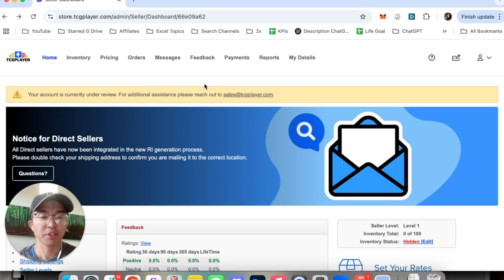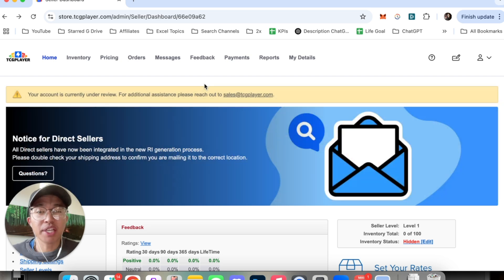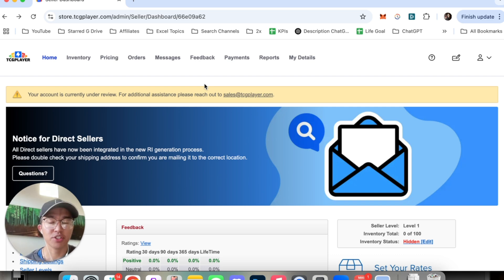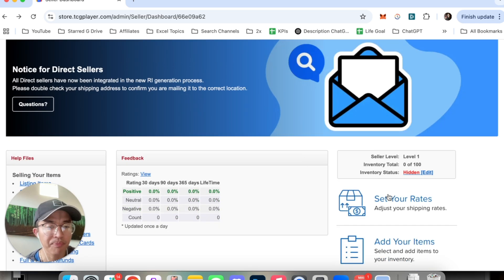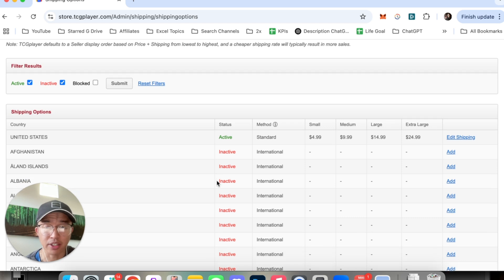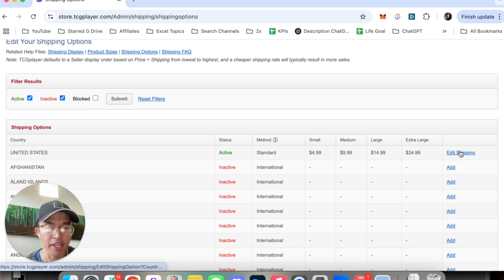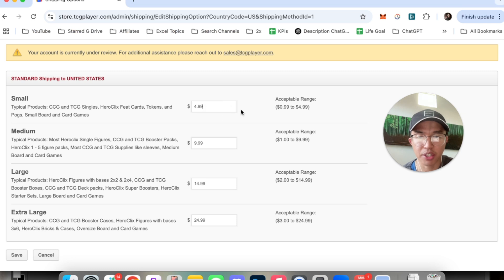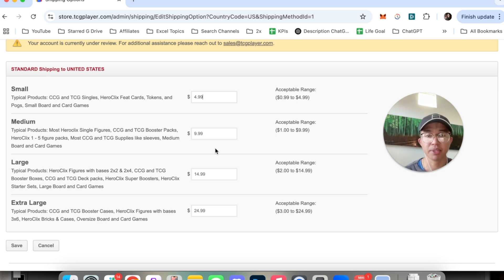How To Edit Your Shipping Rates On TCGPlayer Seller Portal: Simple GUIDE!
Need to update your shipping rates on TCGPlayer? In this video, I’ll show you how to adjust your shipping settings in the Seller Portal, set competitive rates, and ensure smooth transactions. Follow these simple steps to manage your shipping costs and keep your buyers happy!